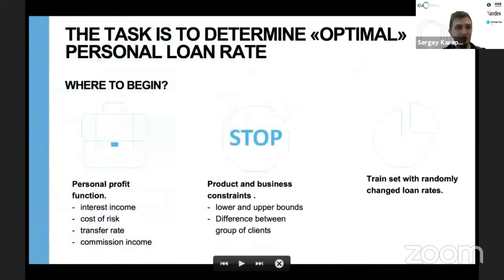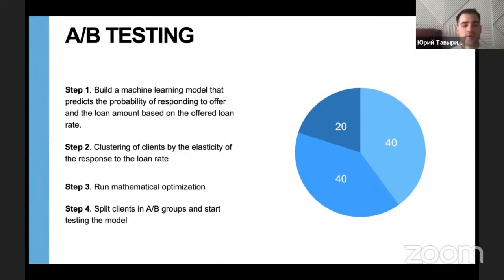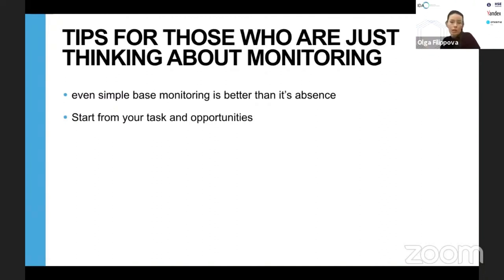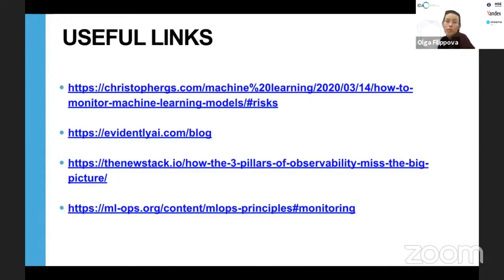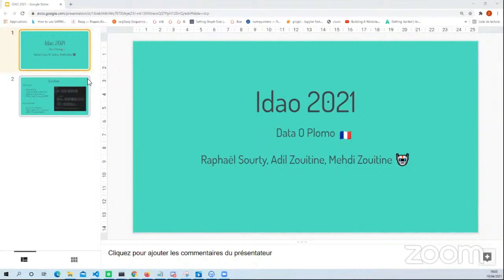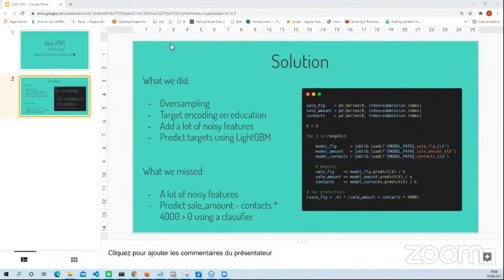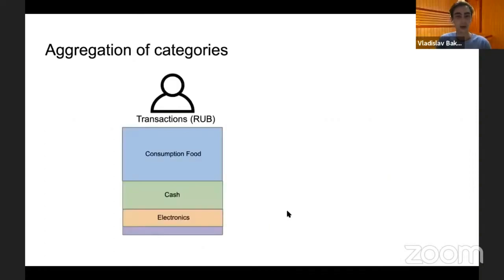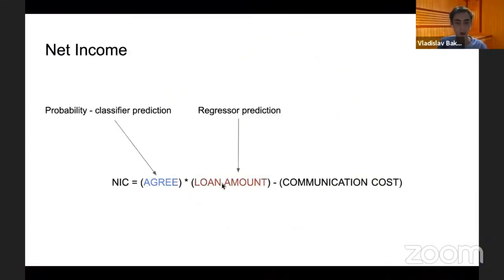IDAO Final 2021, Machine Learning Lectures by Otkritie Bank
1. Loan rate sensitivity model, lecture by Yuri Tavyrikov
2. Monitoring machine learning models in production, lecture by Olga Filippova
3. IDAO 2021 Final Task Parsing, Roman Monakhov